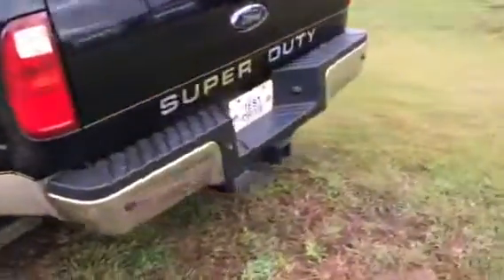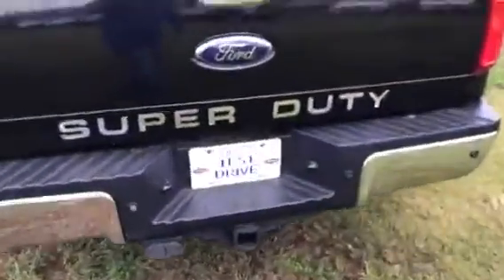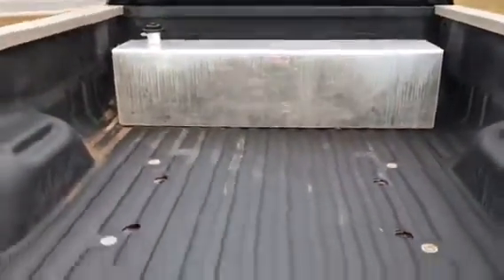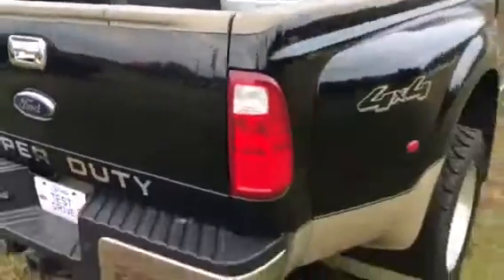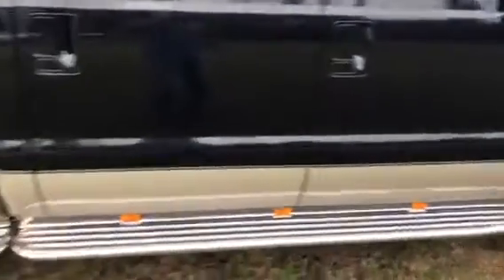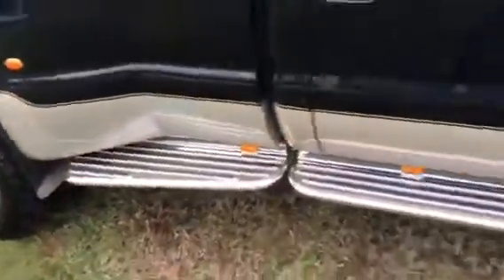Philip’s 08 F-450